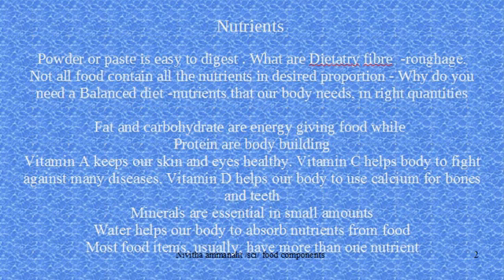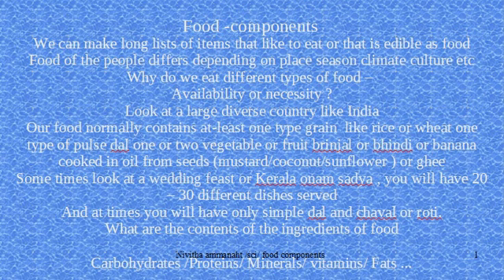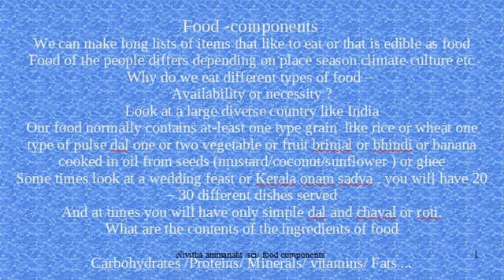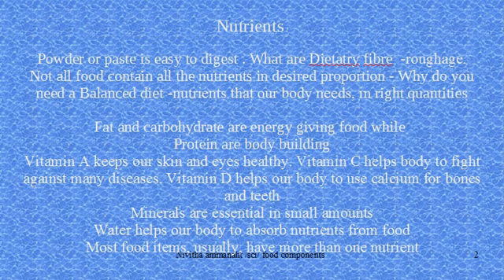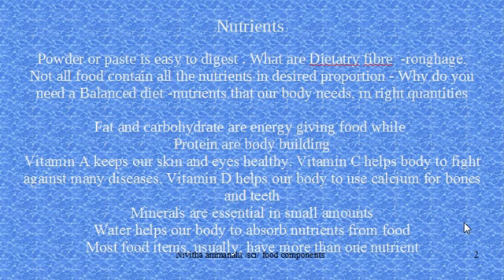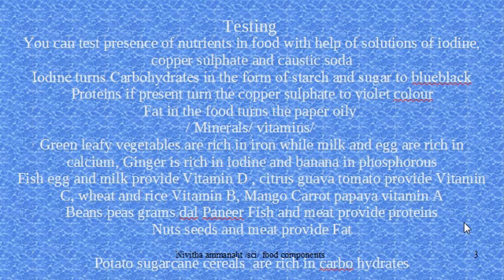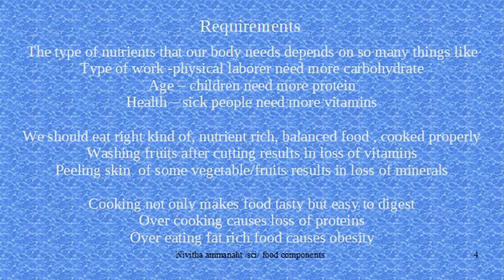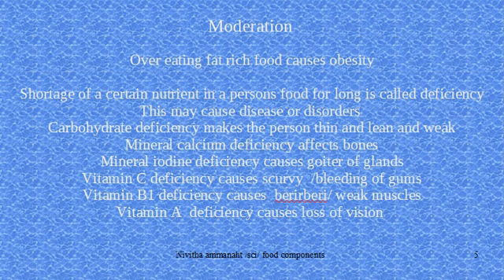science constituents of food